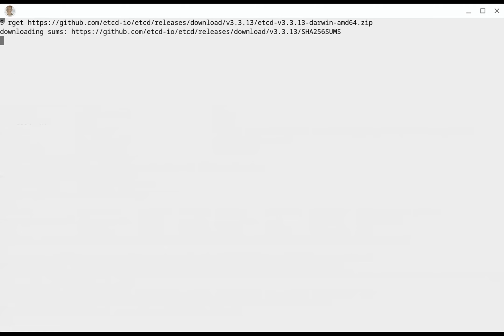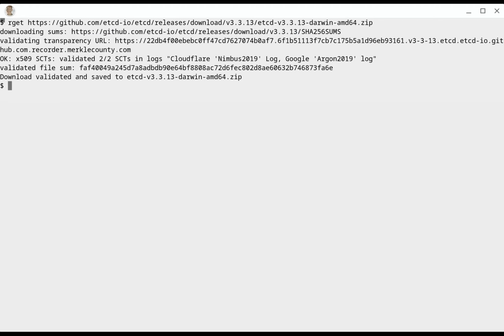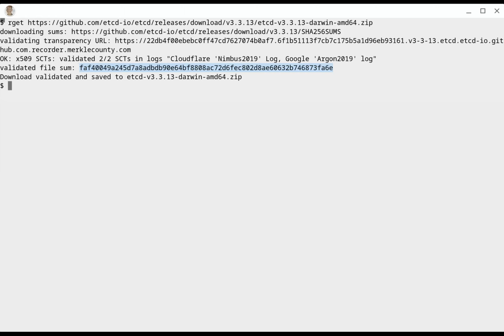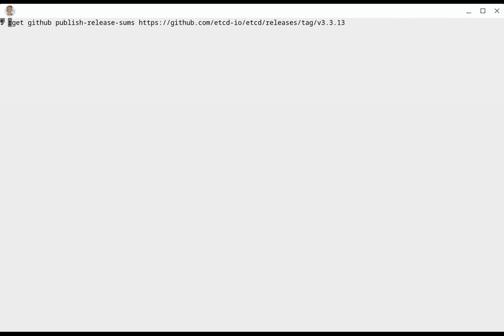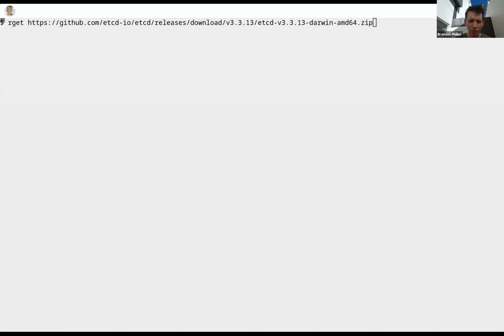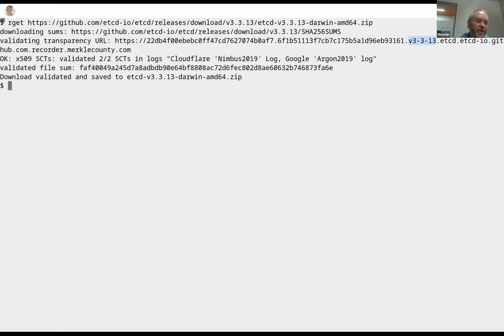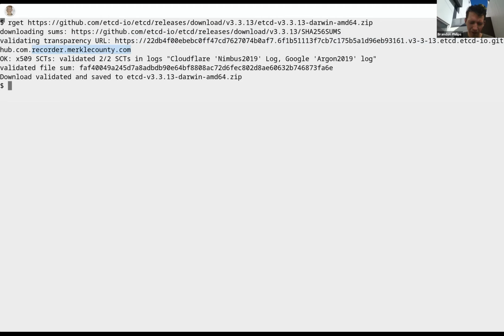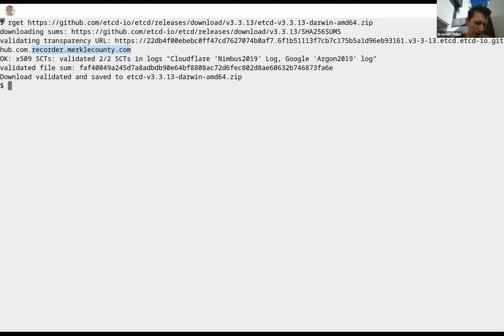Kubernetes WG K8s Infra - 2019-08-21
GMT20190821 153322 k8s infra  2400x1600